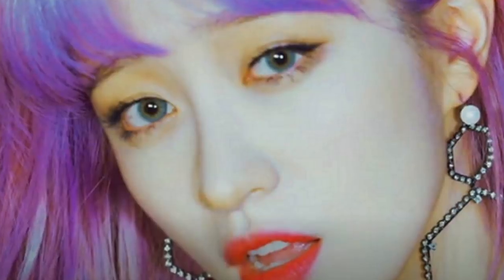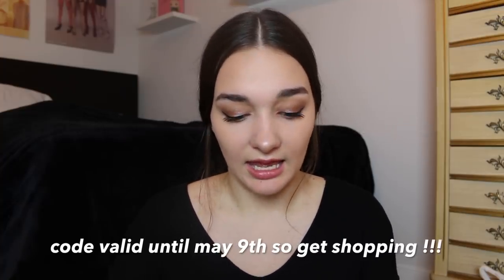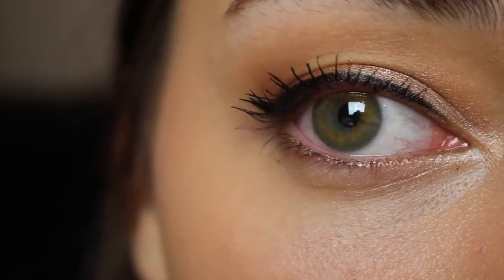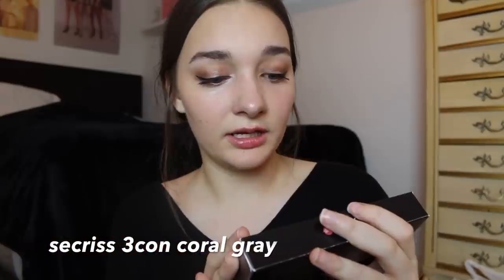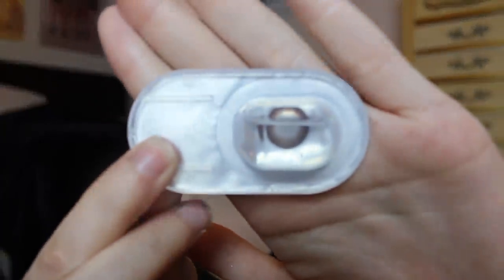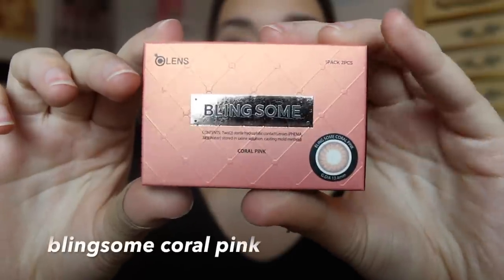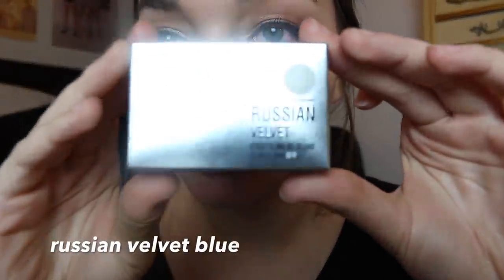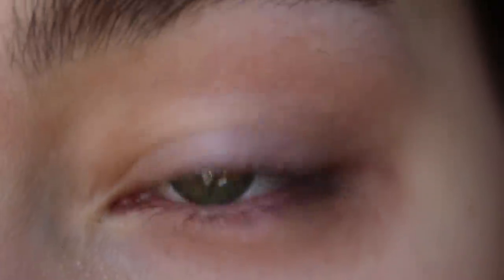trying on *kpop idol* eye contact lenses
my only social media | instagram: @lucxsbaby

outro; oh! my mistake

{FAQ'S}
q; what do you use to edit?
a; imovie